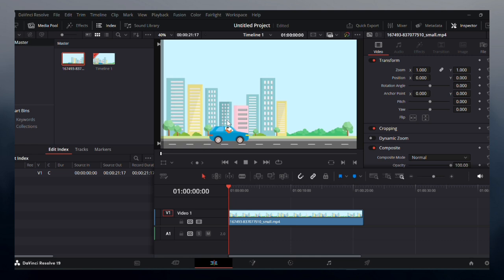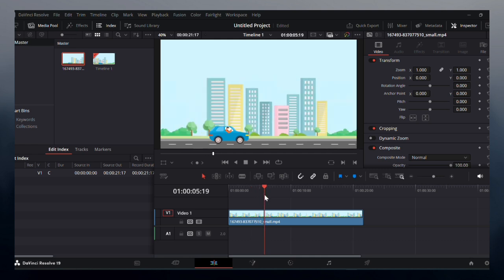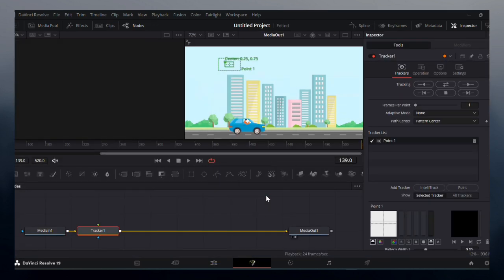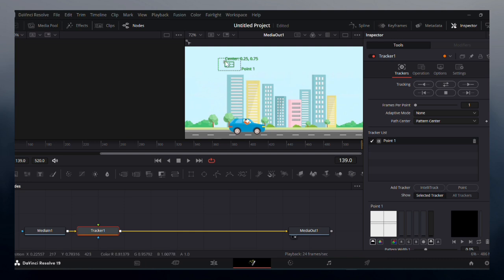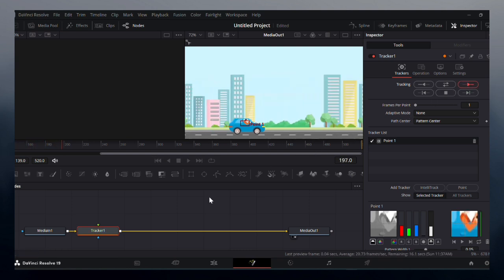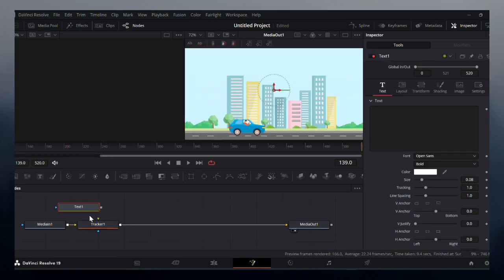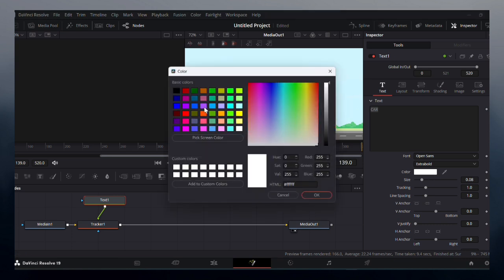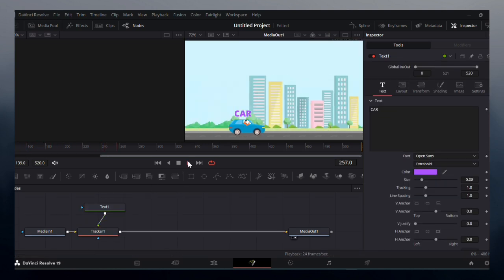How To Track MOTION With TEXT In DaVinci Resolve in SECONDS!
Want to add dynamic motion to your text in DaVinci Resolve? This tutorial will guide you through the process of tracking motion with text, making your videos more engaging and professional. Whether you're creating exciting titles or compelling animations, mastering motion tracking can elevate your video editing skills.

📌 What You'll Learn:
✔️ How to track motion with text in DaVinci Resolve
✔️ Step-by-step guide to using the Fusion tab
✔️ Tips for creating smooth and realistic text animations

Join us as we explore the powerful tools of DaVinci Resolve to seamlessly integrate motion with text. Perfect for filmmakers, YouTubers, and anyone looking to enhance their video content. Watch now and start creating stunning motion graphics today!